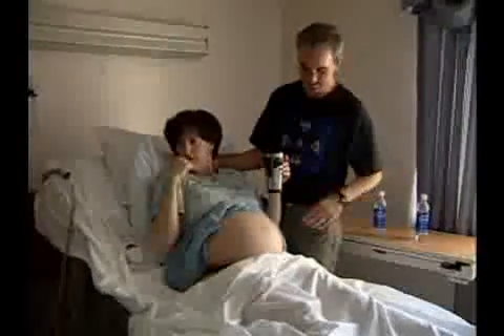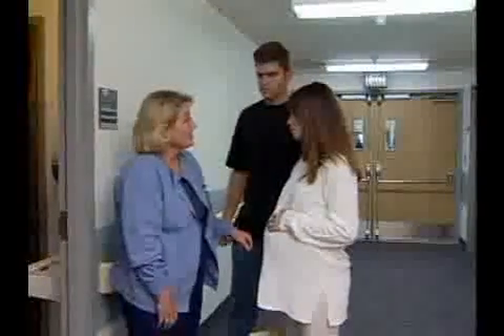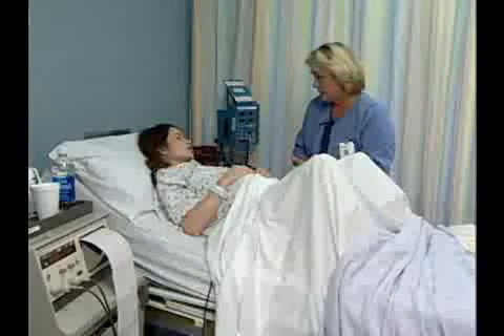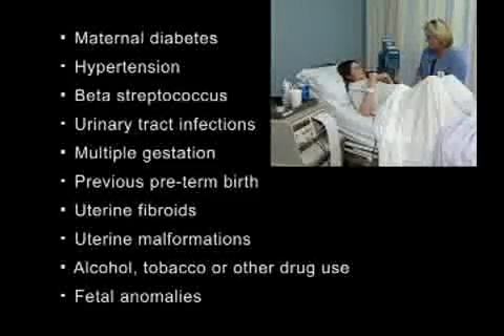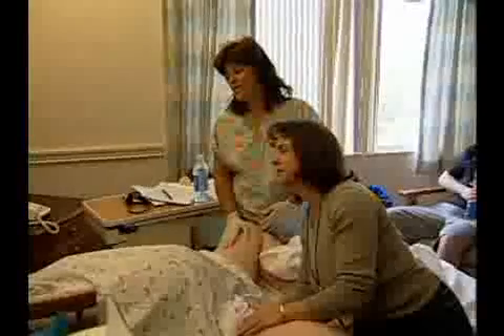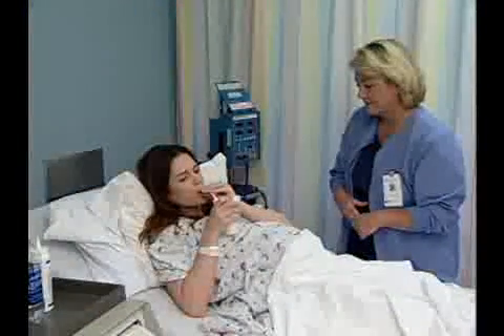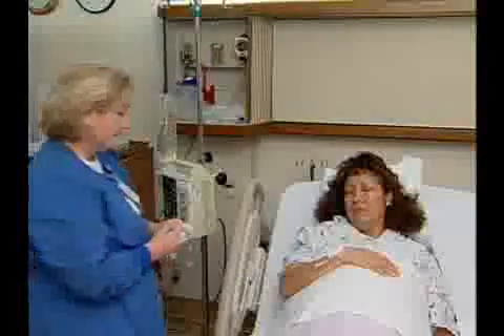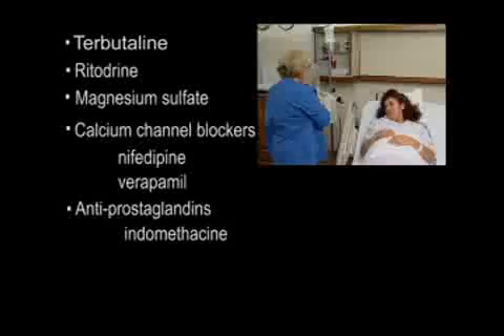Complications of Pregnancy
Obstetrical Nursing: Complications of Pregnancy is designed to familiarize nurses with the different types of complications that can occur during pregnancy. The course also describes approaches for managing these complications, which can help ensure a safe and healthy delivery for mother and child.

Other Programs Included in this Series:

Caring for the Antepartum Patient
Electronic Fetal Monitoring
Labor and Delivery
Pain Control
Assisted Delivery and Cesarean Section
Newborn Stabilization and Care
Caring For The Postpartum Patient